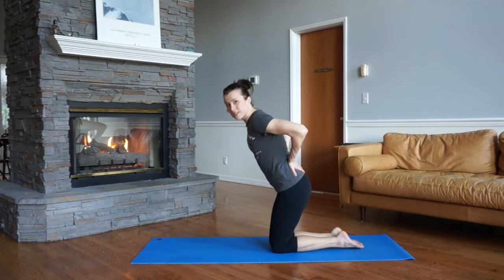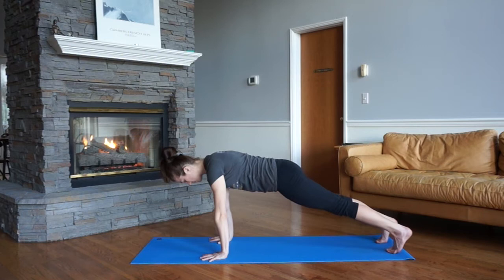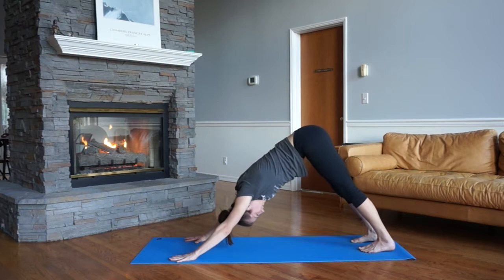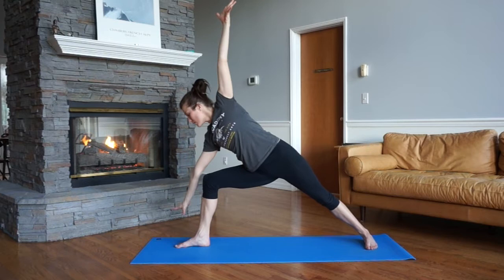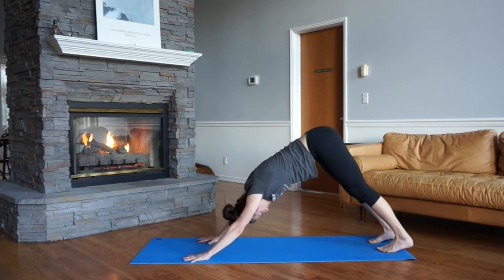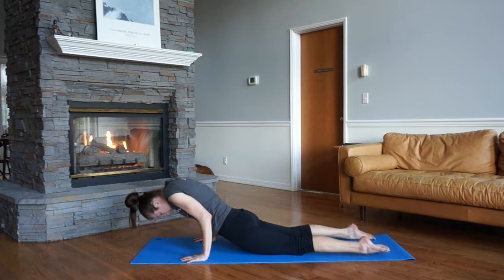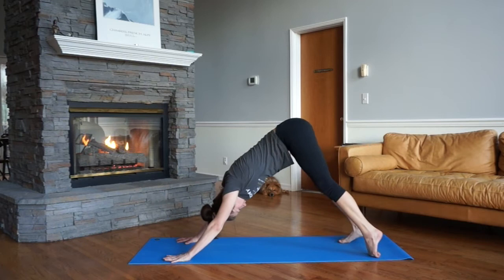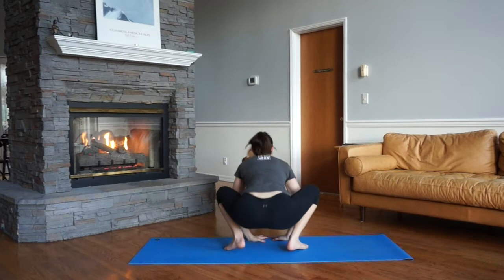Budokon Yoga Basics 3 of 3 with Ashley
Get all my exclusive, made-with-love resources and yoga teacher recommendations

Practice at your own risk. Consult your doctor before starting any new exercise routines.